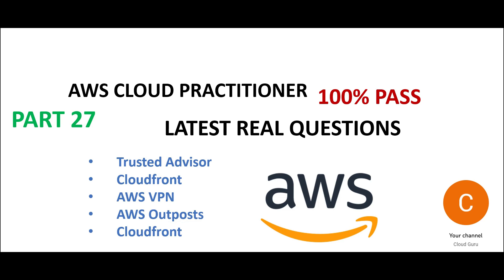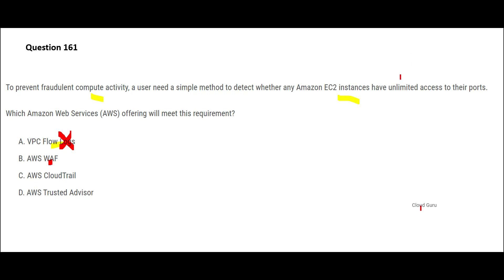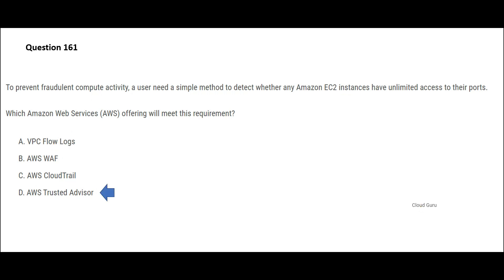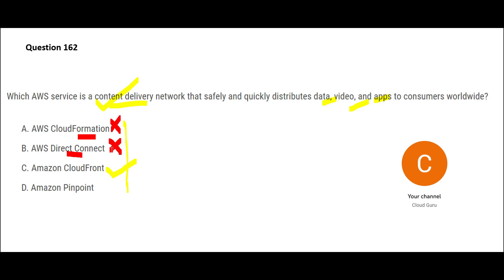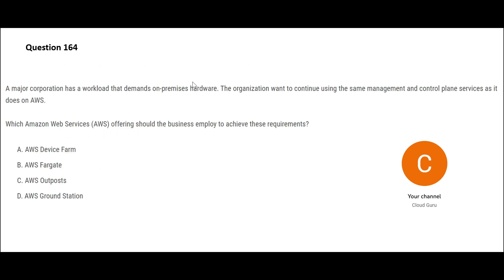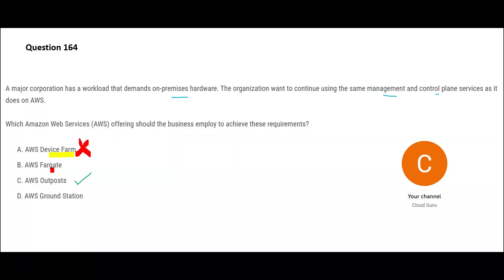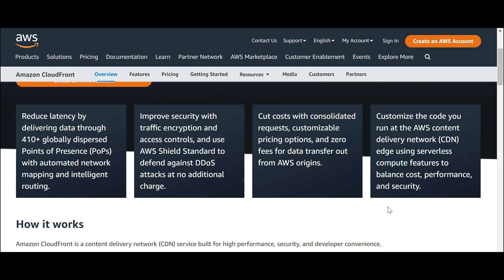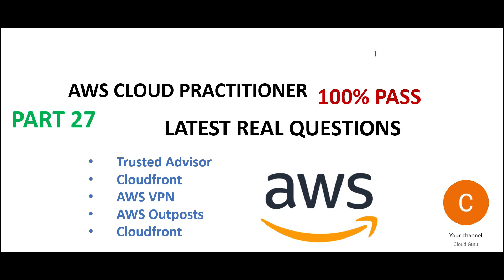PART 27 - AWS Cloud Practitioner Real Certification Questions